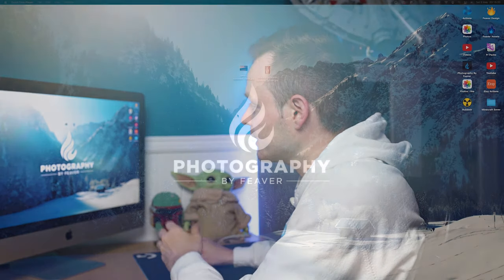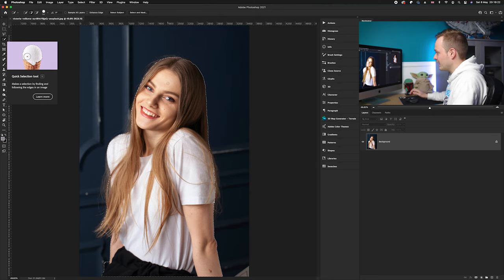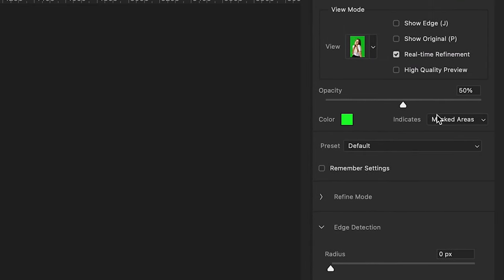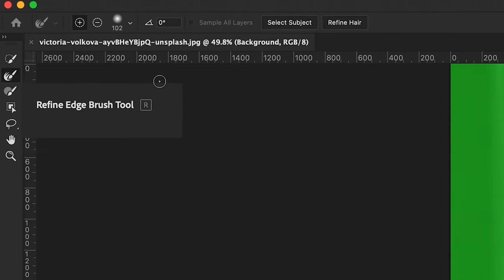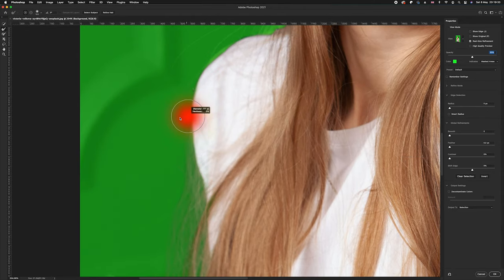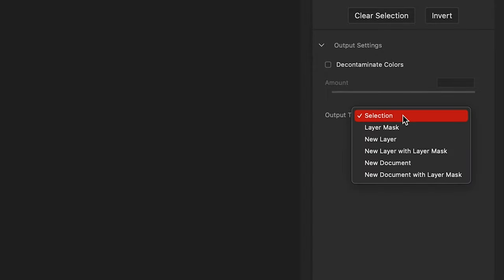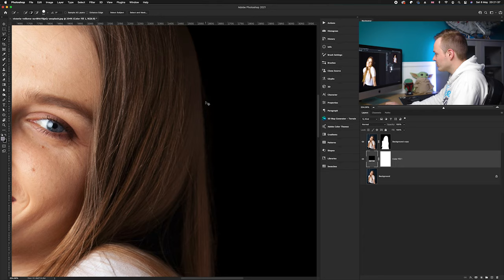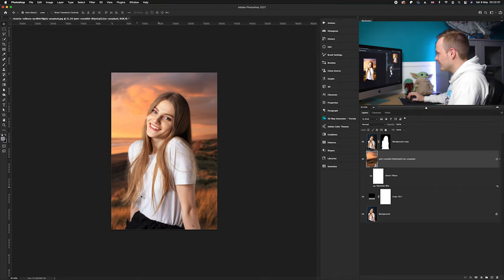How to Use The Select & Mask Tool in Photoshop CC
Today in this Photoshop Basics tutorial I will be going though how to use the select & mask tool in Photoshop CC 2021. I will go though how to use this tool and my tips and tricks on how to get the best results possible. So make sure to have a look at the pre-selected photos on my website to follow along with this tutorial.